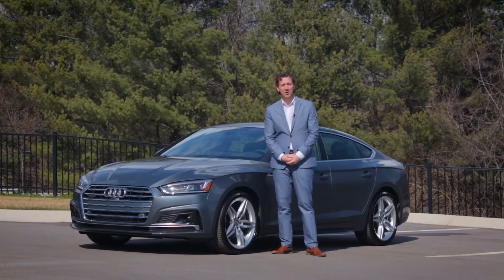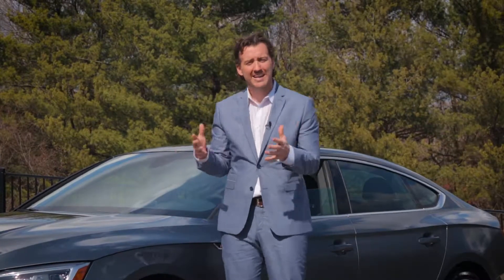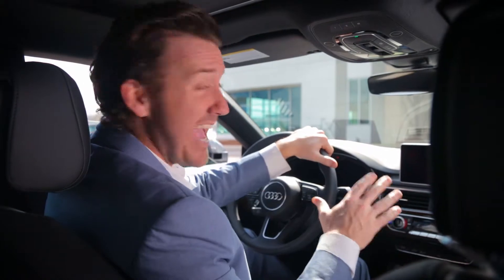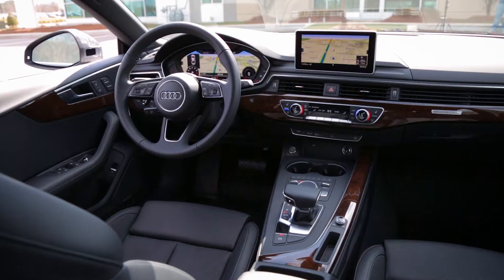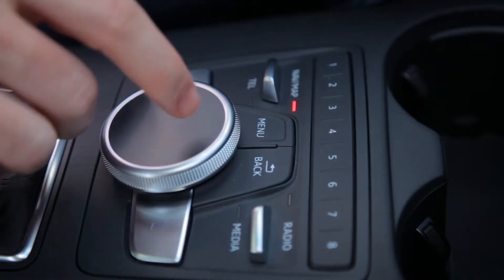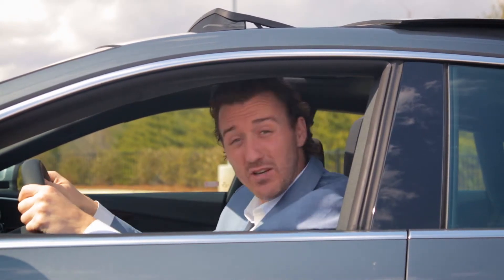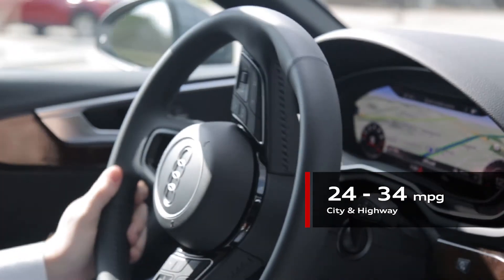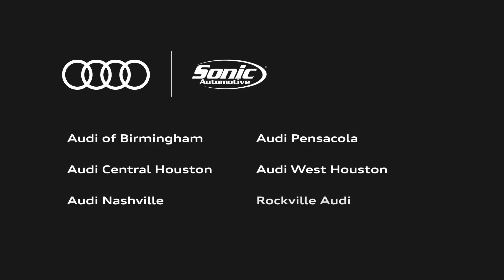Sonic Automotive Open Road Test Drive: Audi A5 Sportback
Audi is known for making beautifully designed vehicles with real-world practicality.  Audi loaded the A5 Sportback with premium features, while also adding space to do more.  Does the A5 Sportback measure up? And why is it called a Sportback, anyway? Find out in this week's Sonic Automotive Open Road Test Drive.